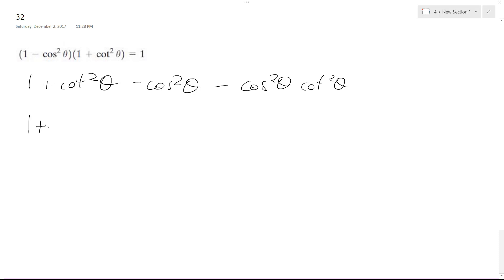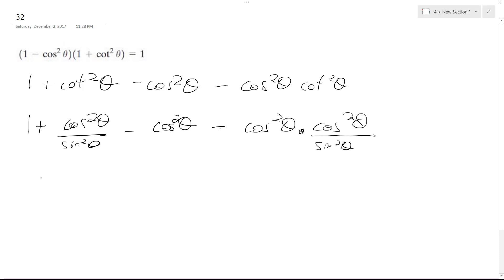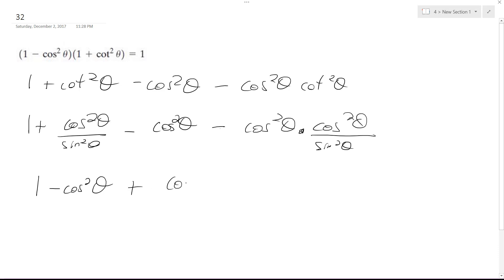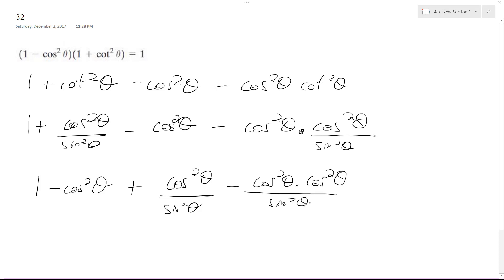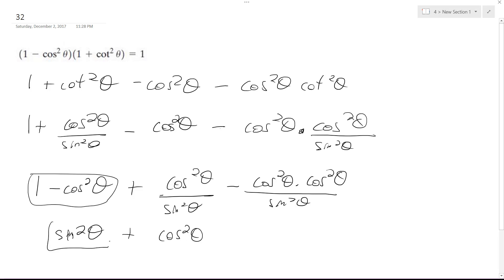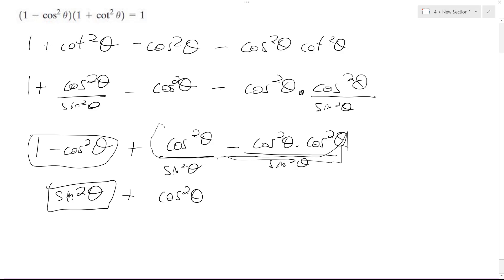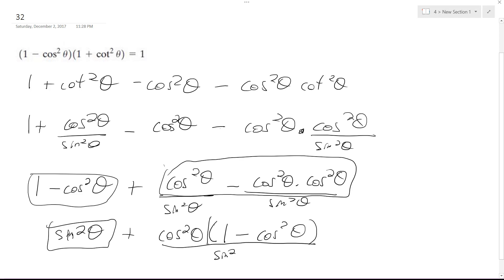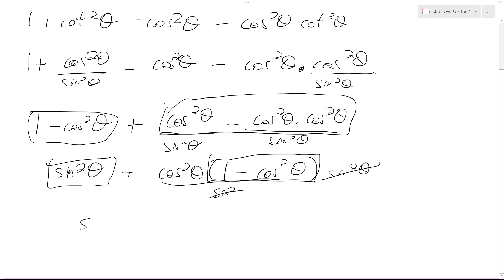(1 - cos^2(x))(1 + cot^2(x)) = 1